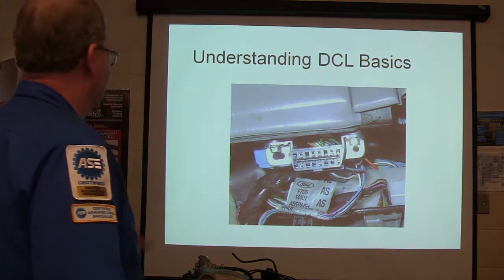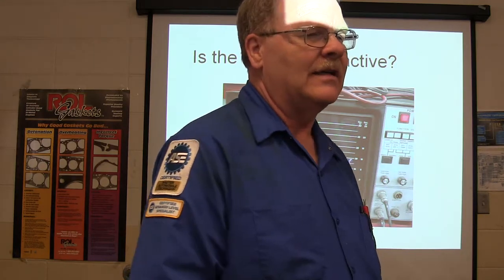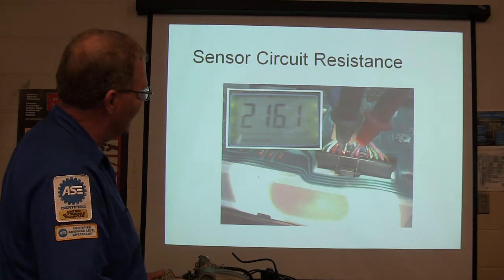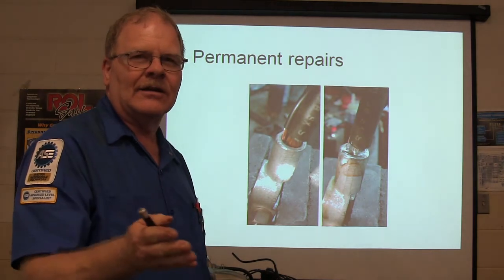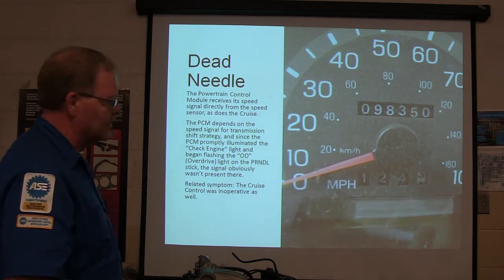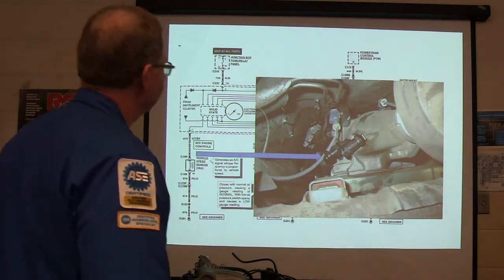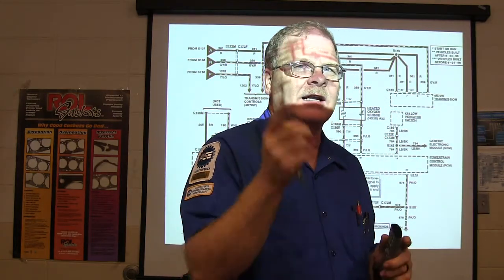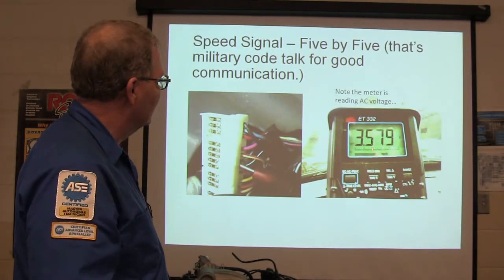Two Speedo Issues War Stories